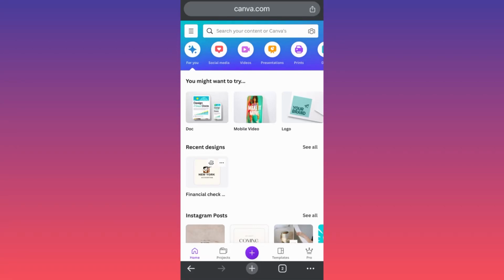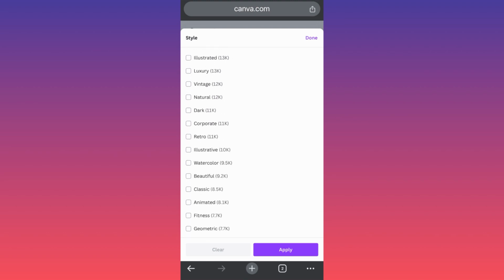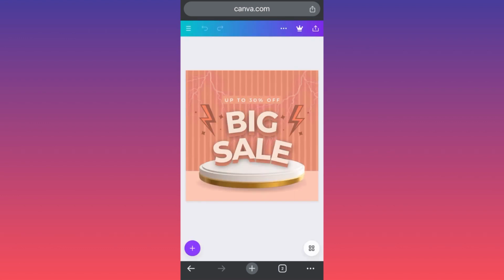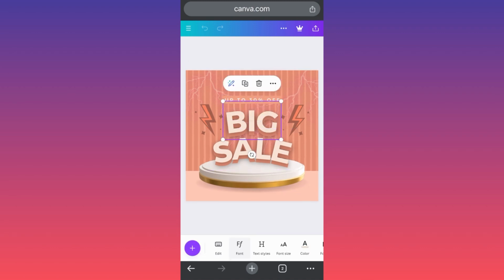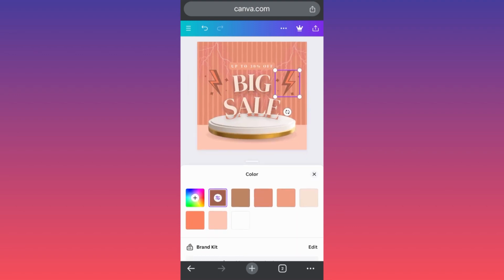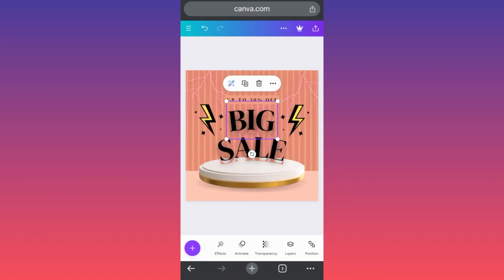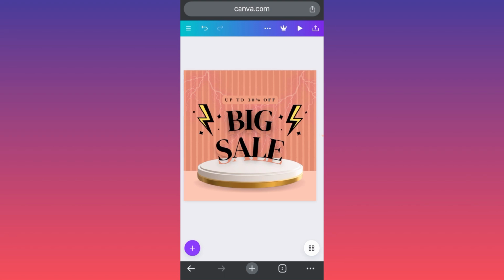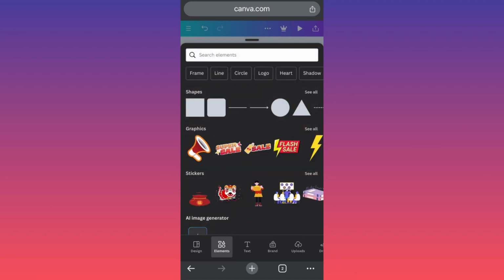Canva Instagram Posts Tutorial 2024 (Step by Step)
In this canva instagram posts tutorial video you will learn canva instagram posts and canva instagram posts,using canva to make instagram carousel posts as well as canva instagram posts,canva instagram posts free and how to make text posts for instagram in canva. In this tutorial video on Canva Instagram posts, you will discover how to create engaging Instagram posts using Canva. The video covers various aspects, including making Instagram carousel posts with Canva, creating free Canva Instagram posts, and crafting text posts for Instagram using Canva.

📚Elon Musk's Secrets to Success:

📚Maximize Results with GPT-3: